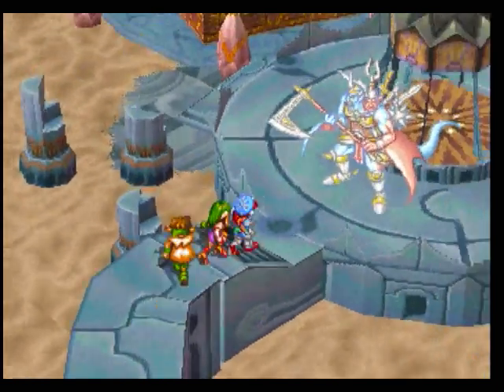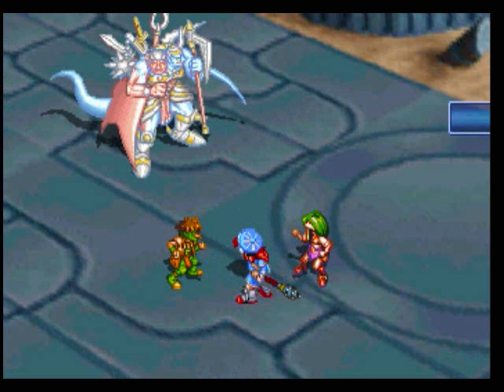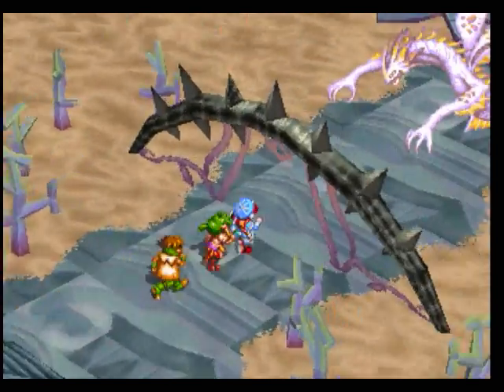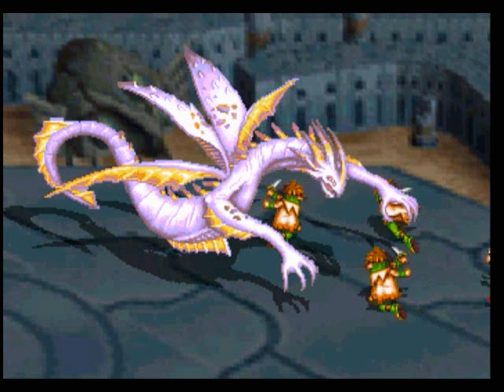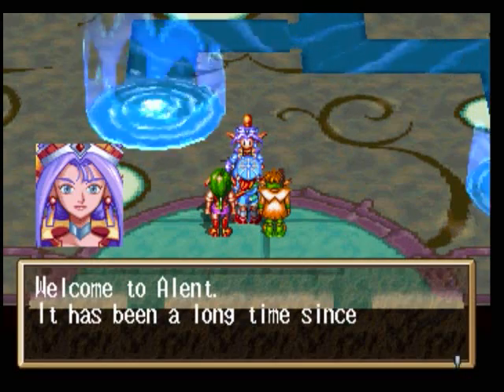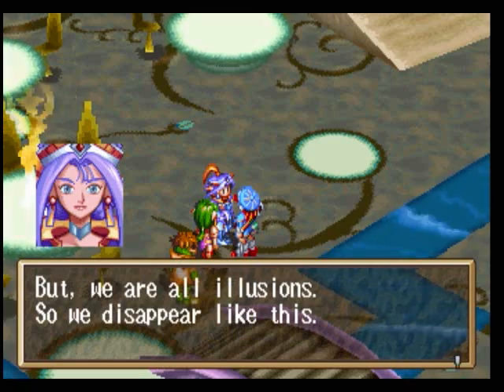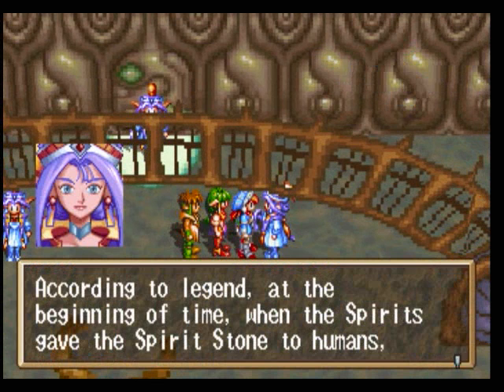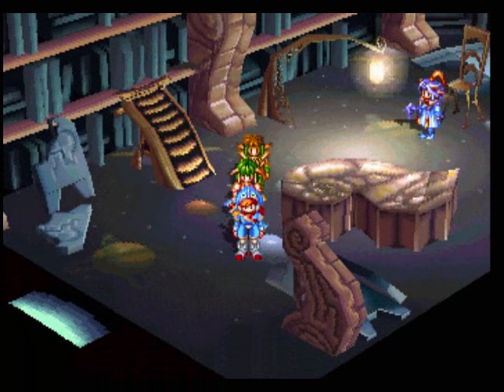Let's Play Grandia Part #117 Rushing Through Bosses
More fighting of previous bosses. That is a lot of Lietes...